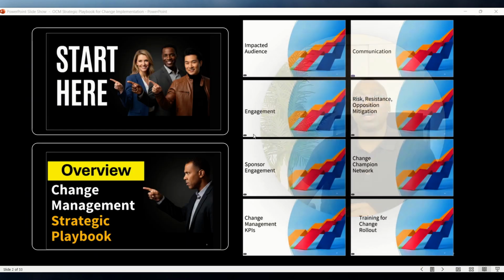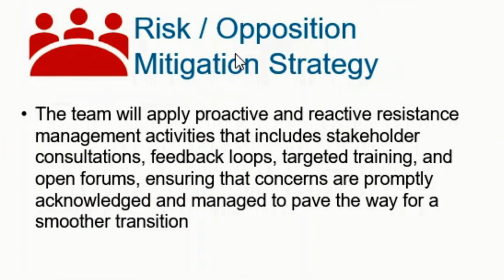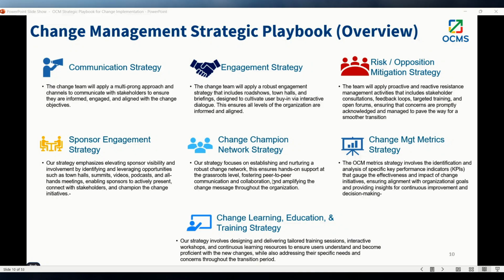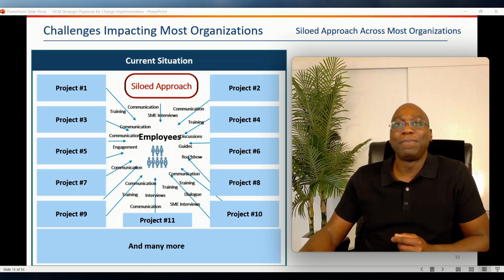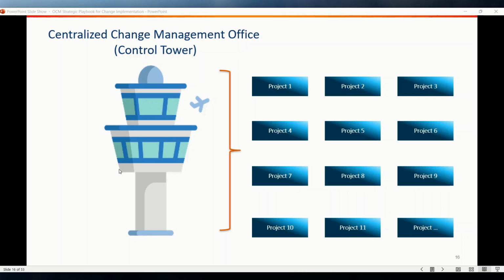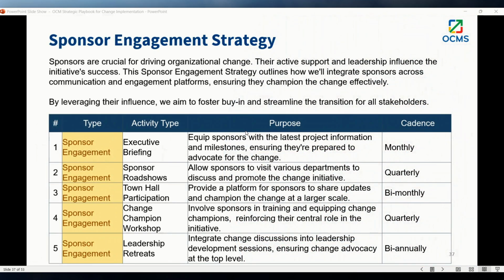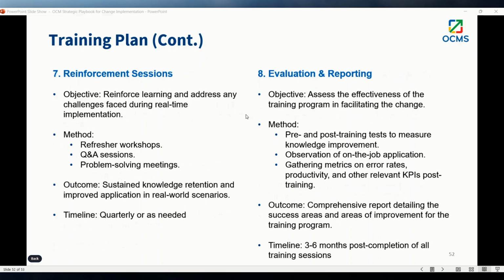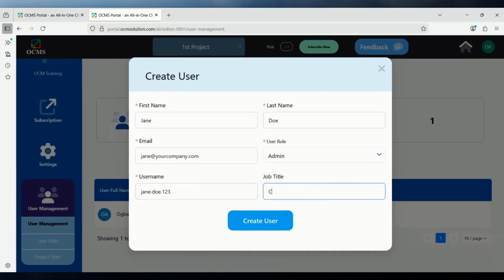Best Change Management Strategic Playbook to Increase Change and Project Success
Implementing organizational change without a structured approach often leads to resistance, confusion, and failed initiatives. In this video, we present the best change management strategic playbook that equips leaders, project managers, and change practitioners with proven methods to increase the success rate of both small and large-scale projects.
This strategic playbook covers the essential components of organizational change management (OCM), including how to prepare employees, align leadership, and sustain adoption long after go-live. Whether you are leading a digital transformation, restructuring, process improvement, or cultural shift, this guide provides a clear roadmap for success.

What you’ll learn in this video:
• Why a structured change management strategy is essential for project success
• The core building blocks of a strong OCM playbook
• How to assess readiness and identify potential resistance early
• Practical steps to engage leaders, stakeholders, and impacted teams
• Communication strategies that improve transparency and reduce uncertainty
• How to integrate change management into project management for maximum impact
• The role of training, reinforcement, and continuous improvement in sustaining change
• Tools, templates, and checklists to accelerate your change management planning
This playbook draws from years of consulting experience and global best practices to help you avoid common pitfalls. Many organizations underestimate the human side of change, focusing only on timelines, budgets, and deliverables. But true project success requires driving adoption, building confidence, and ensuring that people actually embrace the change.
Using this framework, you will be able to:
• Design a customized change management strategy aligned with organizational goals
• Apply proven methodologies to reduce resistance and improve adoption rates
• Build a culture of resilience that allows your organization to adapt to future changes more effectively
• Increase ROI on transformation projects by ensuring that outcomes are fully realized
If you are a change leader, project manager, HR professional, or organizational development specialist, this change management playbook will give you practical steps you can start applying today.
To support your journey:
• Explore OCM Solution’s all-in-one change management software to streamline your projects
• Access free downloadable templates and checklists to save time and effort
Do not let change initiatives fail because of lack of planning or structure. With the right strategic playbook, you can guide your teams through uncertainty, reduce resistance, and achieve sustainable results.